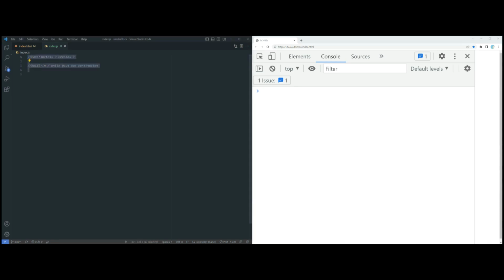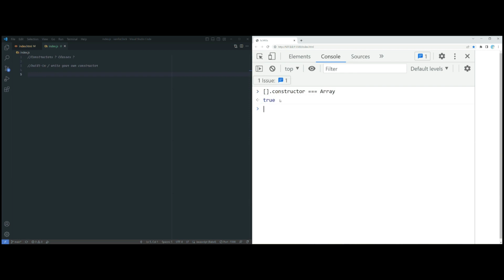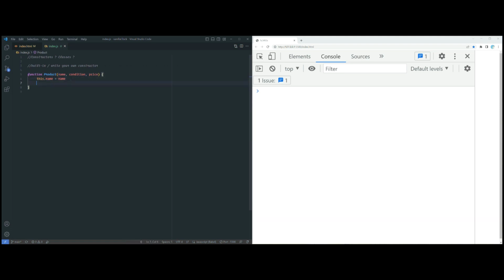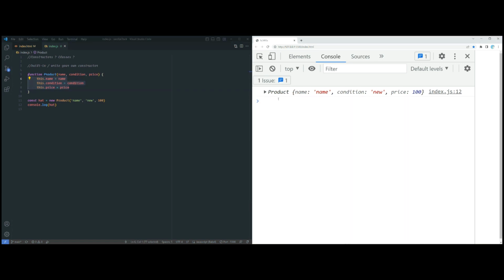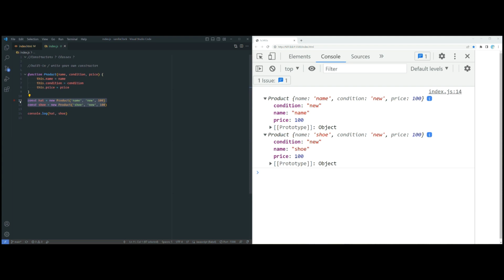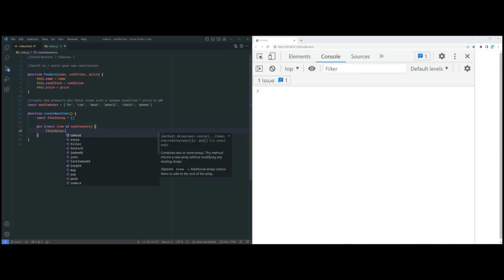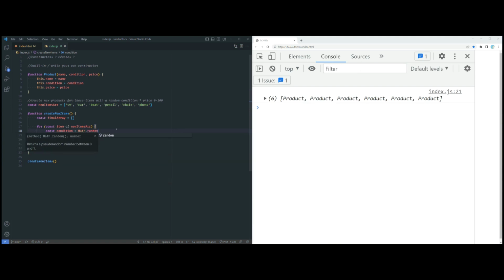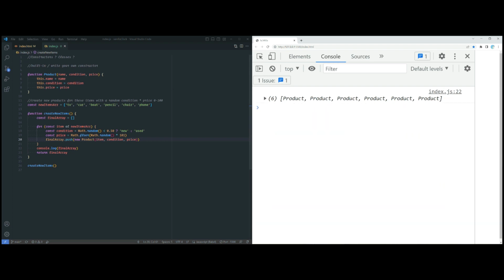JavaScript What do Constructors Do [Part1]